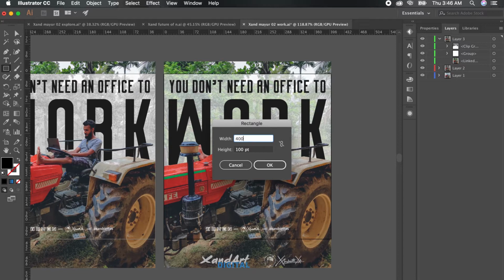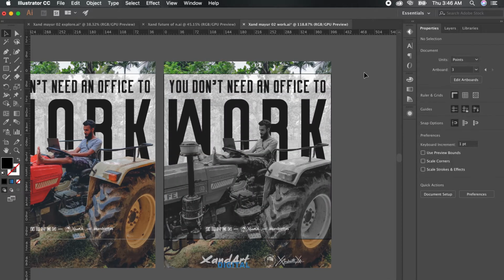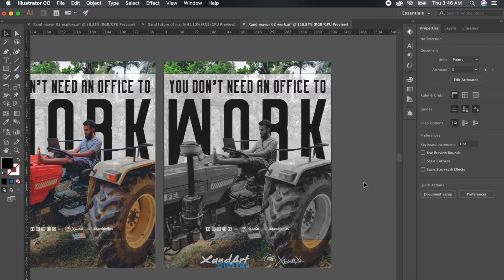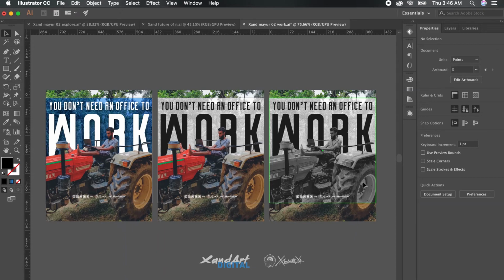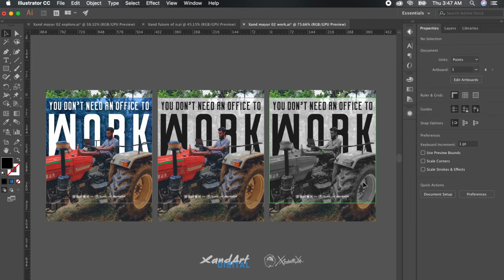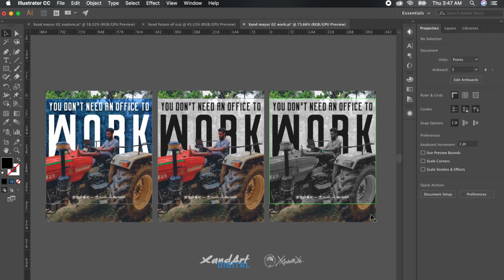Converting Raster image to Black n White in Illustrator graphic design tutorial | XandArtDigital 05